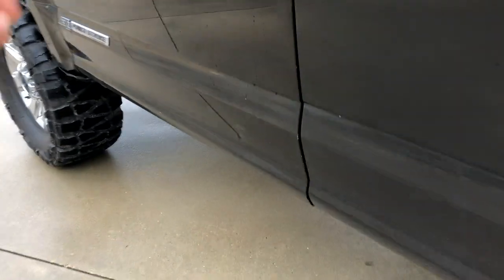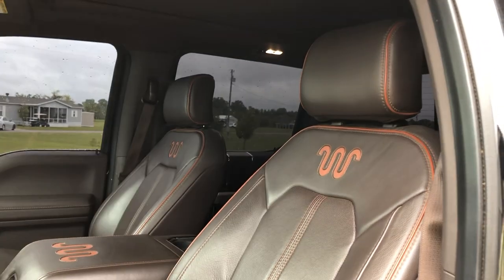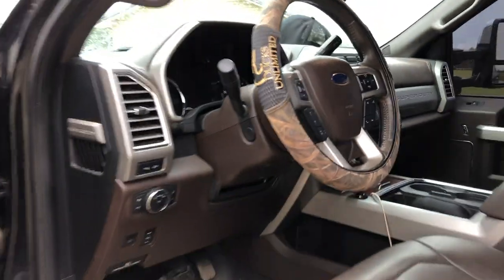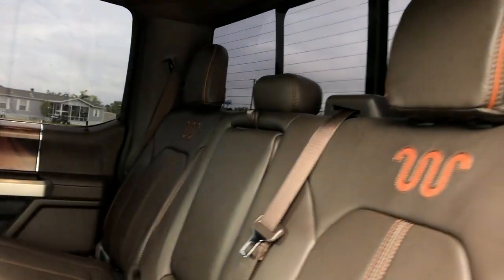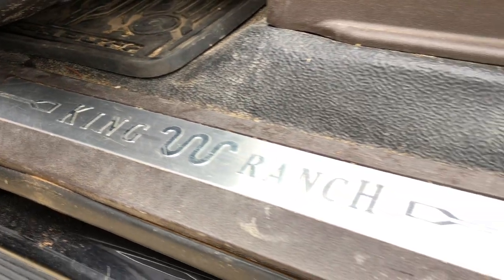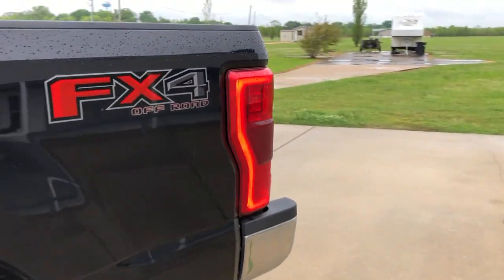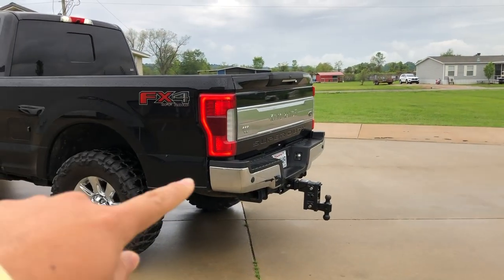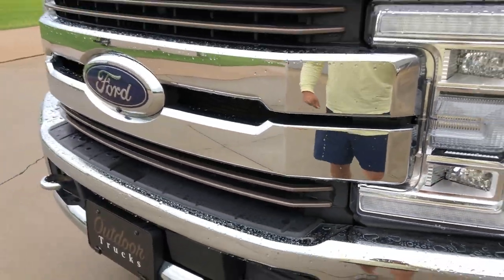What is King Ranch about my King Ranch F250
Just wanted to show some of the King Ranch things on my F-250!

Personal: @Blisscasian
Business: @Outdoor.Trucks